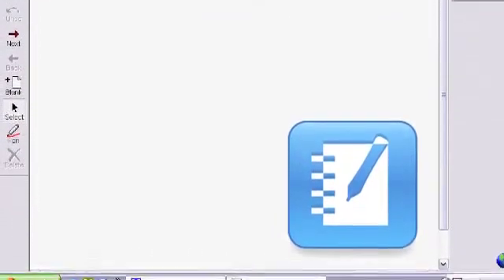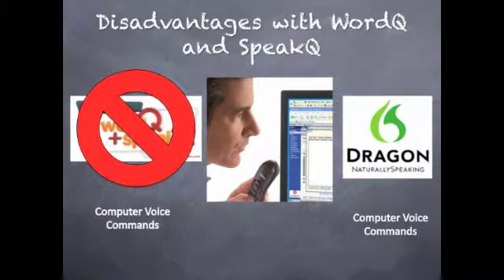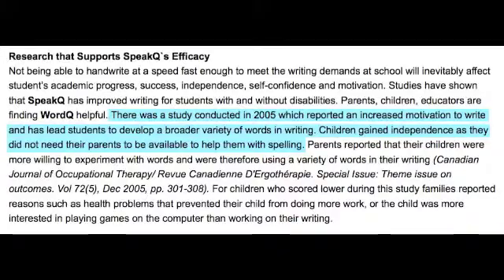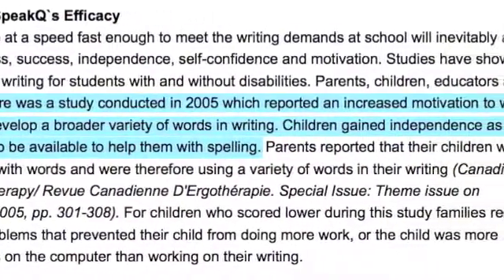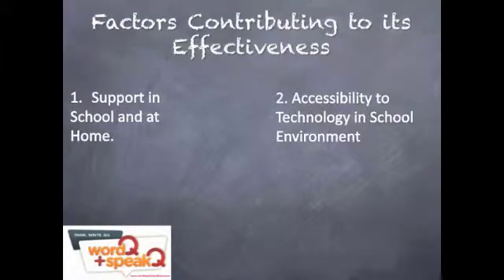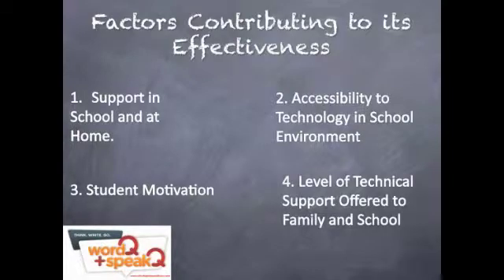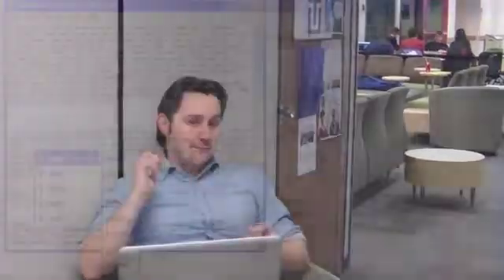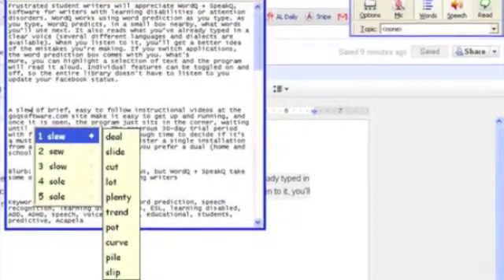WordQ-SpeakQ Edited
Edited version of WordQ and SpeakQ.